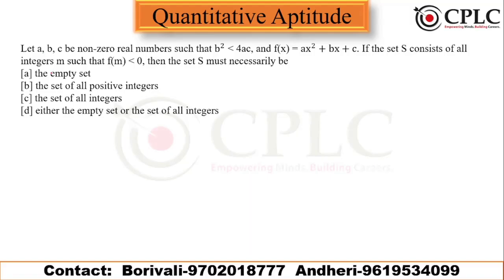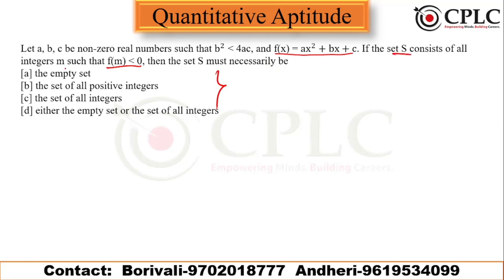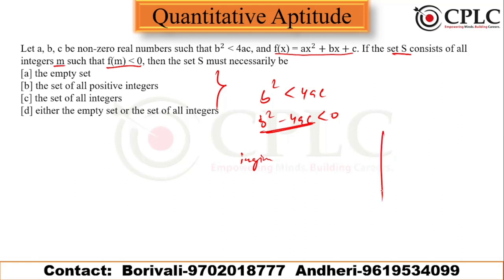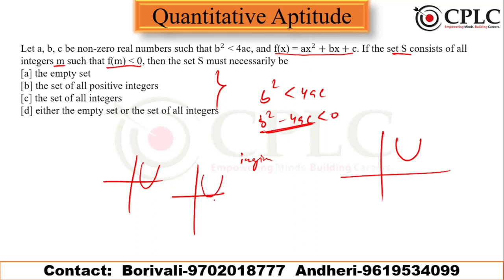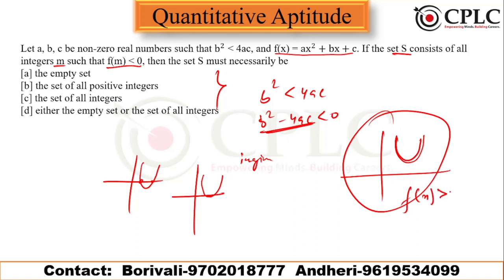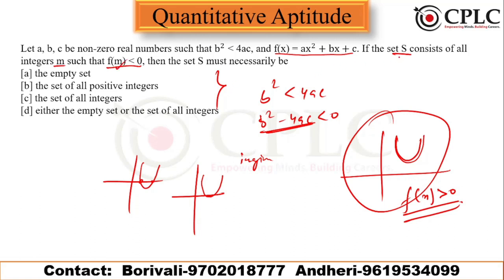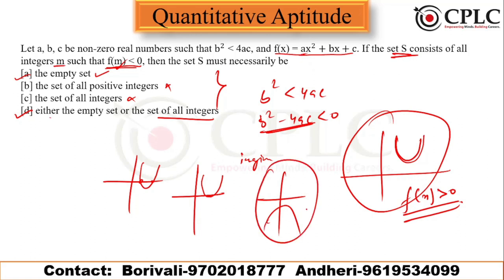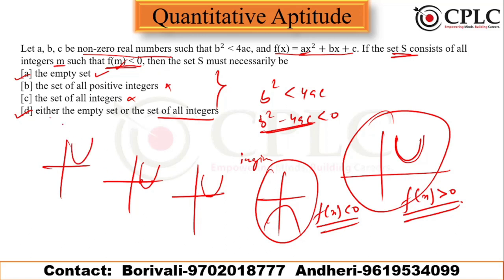CAT | Previous Year Question | Quantitative Aptitude | The 7pm Show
Detailed CAT Previous Year Question Discussion
In this video we will discuss the previous year question of CAT 2022 exam and their possible answer key, this explanation and concept will provide the thought process to deal such type of question.  The CAT 2022 exam was successfully conducted on 27th November.